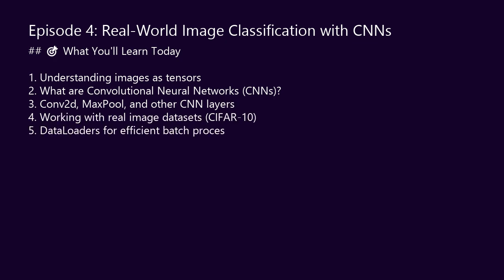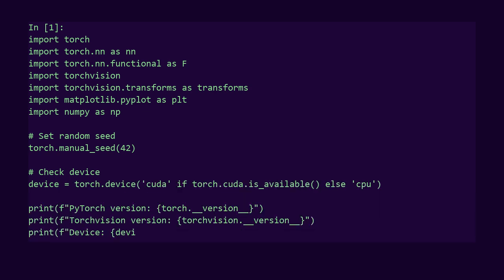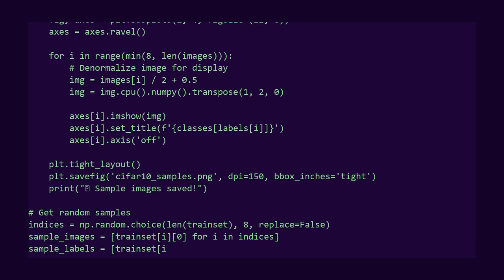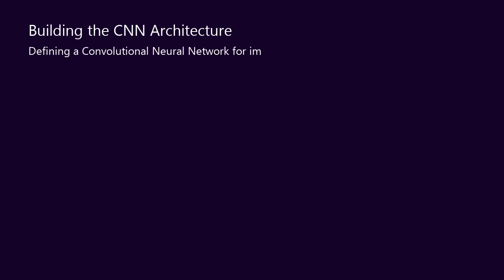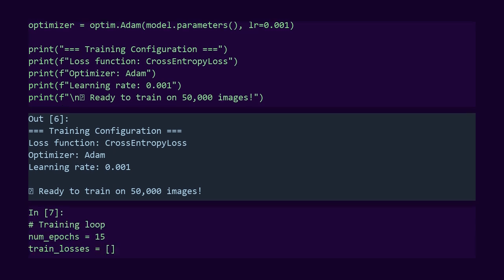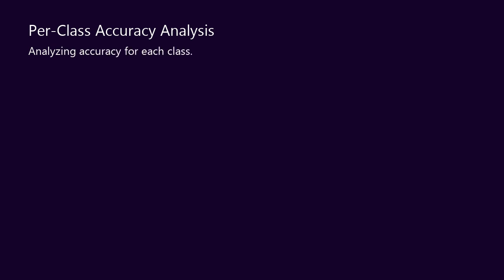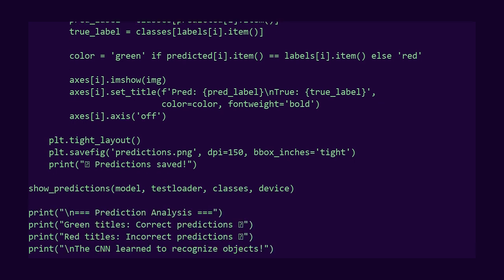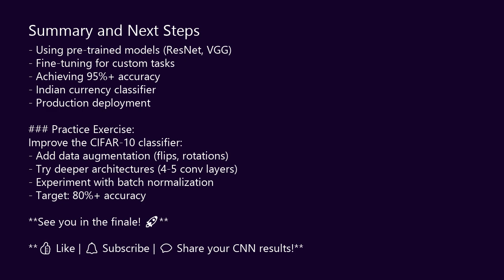PyTorch Tutorial #4: CNNs - Image Classification on 50,000 Images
Description
Episode 4: Computer Vision! Build a Convolutional Neural Network (CNN) and train it on 50,000 real images from the CIFAR-10 dataset. Achieve 75% accuracy on image classification!

🎯 What You'll Learn:
✅ Understanding images as tensors
✅ What are CNNs and why they work
✅ Conv2d, MaxPool, and CNN layers
✅ Working with real datasets (CIFAR-10)
✅ DataLoaders for efficient training
✅ Training on 50,000 images
✅ Evaluating and visualizing results
✅ Per-class accuracy analysis

⏱️ Timestamps:
00:00 Episode 4: Real-World Image Classification with CNNs
00:47 Understanding Images as Tensors
01:53 Setup and Imports
03:09 Loading CIFAR-10 Dataset
05:00 Visualizing Sample Images
06:04 Understanding Convolutional Layers
06:48 Creating DataLoaders
08:10 Building the CNN Architecture
09:59 Training Setup
10:53 Training the CNN
12:30 Visualizing Training Progress
13:40 Per-Class Accuracy Analysis
15:21 Testing on New Images
16:38 Saving the Trained Model
17:22 Summary and Next Steps

📚 Prerequisites: Episodes 1-3
🖼️ Dataset: CIFAR-10 (60,000 images, 10 classes)

📓 Download Notebook: [Link to GitHub/Drive]

📌 Previous: Episode 3 - Neural Networks
📌 Next: Episode 5 - Transfer Learning (95%+ accuracy!)

🎯 What We Build:
- 3-layer CNN with 1.2M parameters
- Trained on: planes, cars, birds, cats, deer, dogs, frogs, horses, ships, trucks
- Final accuracy: ~75%
- Complete with visualization and analysis

💻 Technical Details:
✓ Cross-platform compatible (CPU/GPU)
✓ Proper data normalization
✓ Batch processing with DataLoaders
✓ Training progress visualization
✓ Production-ready code

🏆 Results:
- Best classes: Ships (85%), Trucks (82%)
- Challenging: Cats & Dogs (similar features)
- Training time: Minutes on GPU, 15-30 min on CPU

💬 What accuracy did you achieve? Share below!
👍 Like if you built your first CNN!